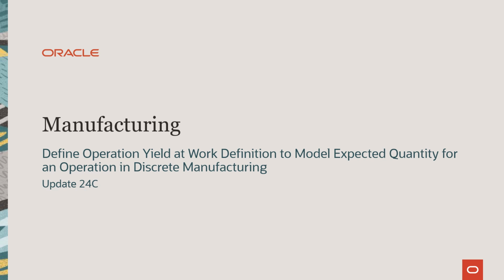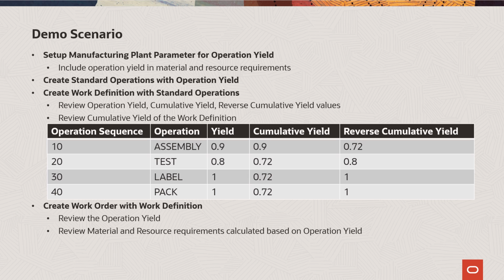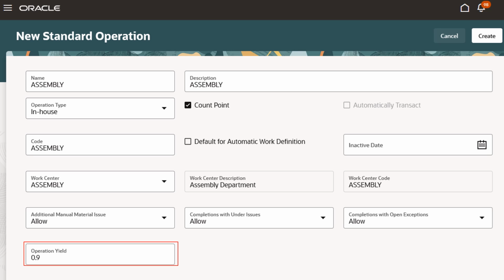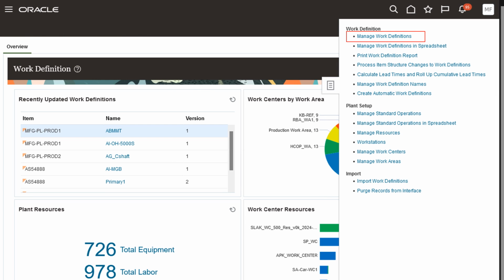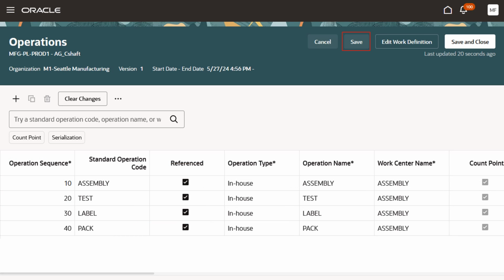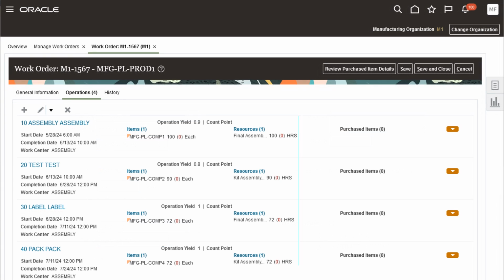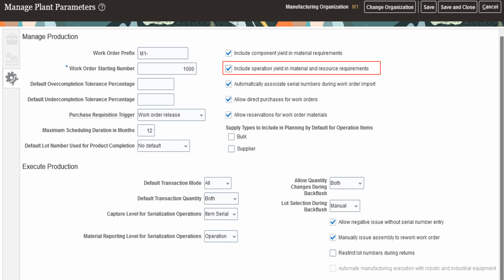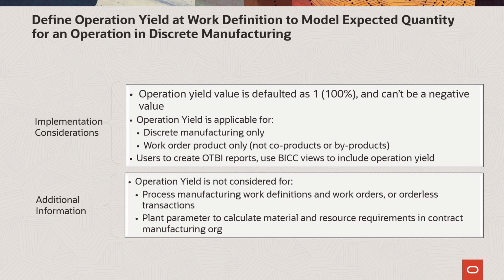Define Operation Yield at Work Definition to Model Expected Quantity for an Operation